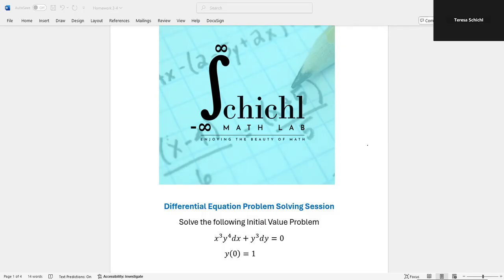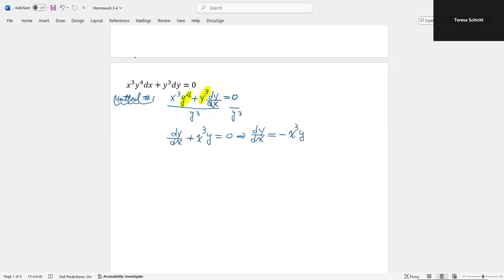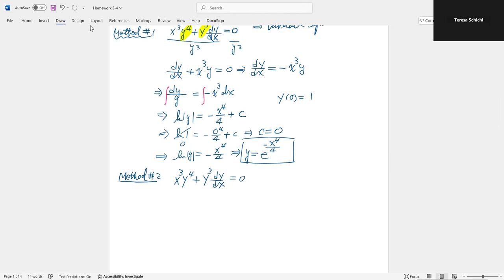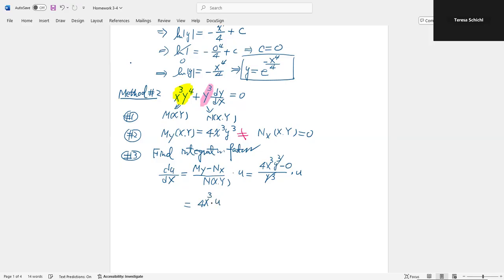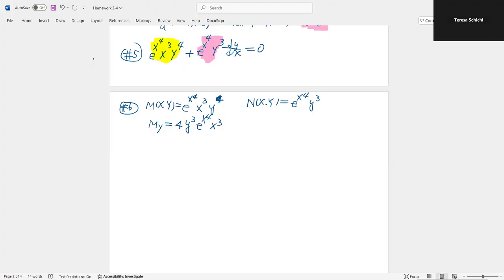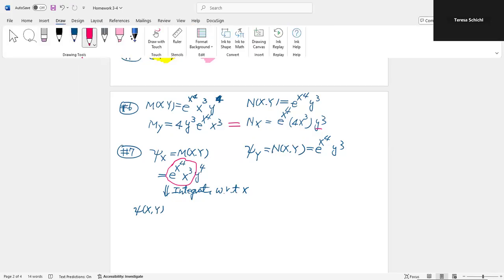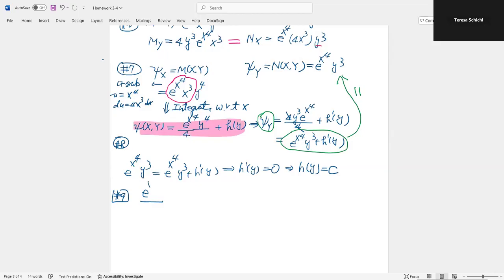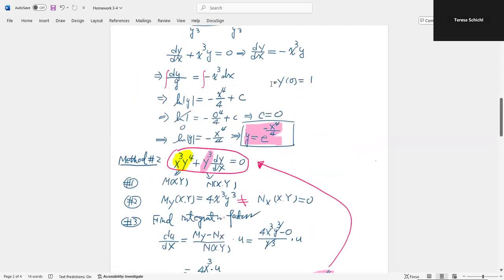Solve x^3 y^4 dx + y^3 dy =0 , with initial value y(0)=1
Solve x^3 y^4 dx + y^3 dy =0 by applying two different methods. First method applied is variables separation and the second method applied is Exact Differetial equation and integration factor. Both methods yielded the same answer but one is way easier than other.